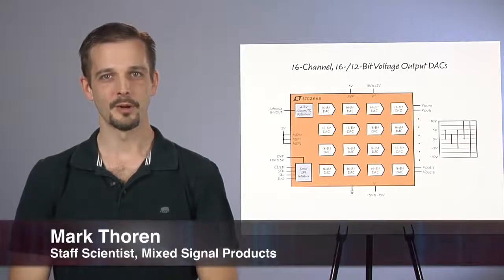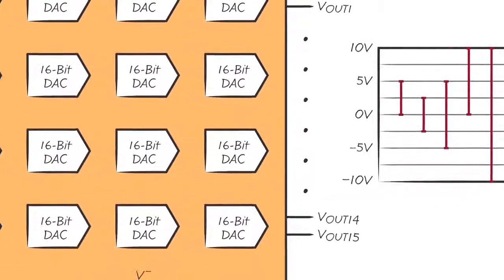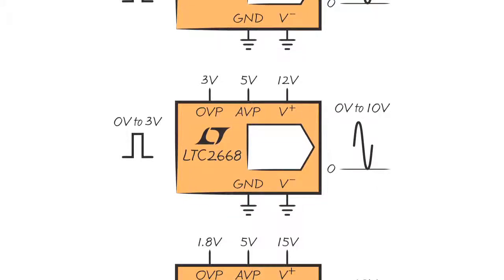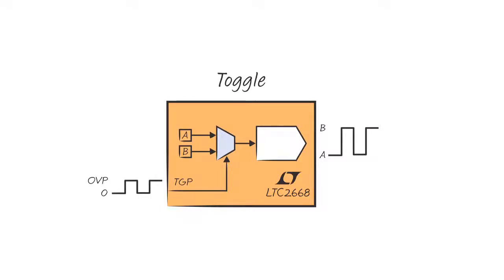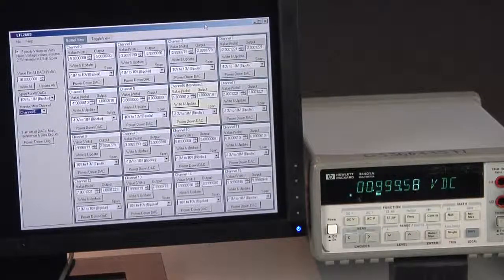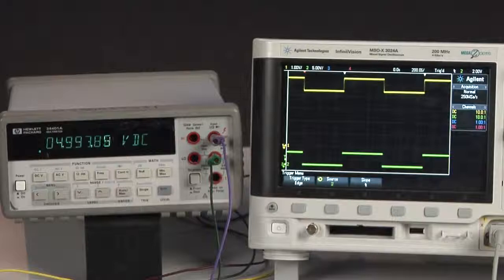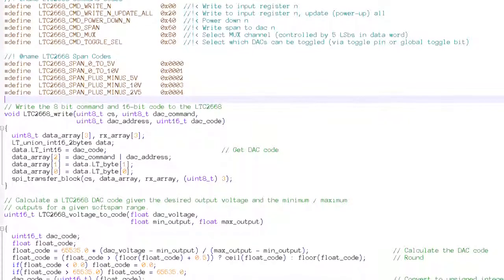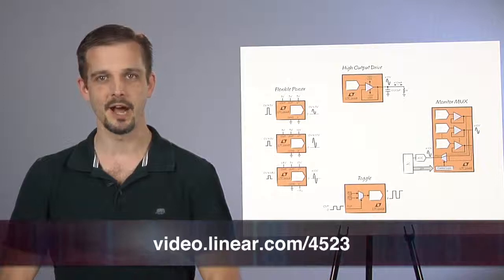16-Channel, 16/12-Bit Voltage Output DACs in a Tiny 6mm x 6mm Package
Mark Thoren - Staff Scientist, Mixed Signal Products

General-purpose DACs address a wide range of applications including instrumentation, industrial control, and setting voltages and currents in all manner of analog circuits. In this video, we demonstrate the 16-/12-bit LTC2668, a 16-channel, voltage output DAC with five software-programmable (SoftSpan™) or pin-configurable output voltage ranges up to ±10V. Each output span is independently selectable per channel, with full 16-bit resolution at all spans. All spans are derived from an internal 2.5V, 10ppm/°C (max) reference. Additional features include an internal 16:1 analog multiplexer for calibration or monitoring circuit integrity, and a toggle function that allows the DAC to quickly toggle between two DAC codes.

The Serial Peripheral Interface (SPI) has a separate supply pin, allowing a direct interface to 1.8V FPGAs, 5V microcontrollers, or any logic voltage between. The demo board is compatible with Linear Technology’s Linduino™ microcontroller platform, with C libraries provided to greatly speed up firmware development.